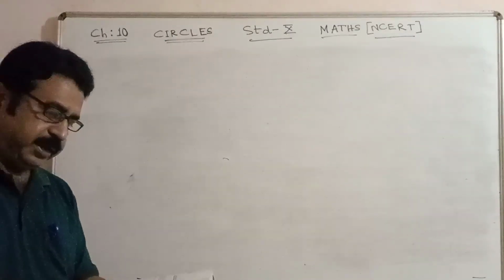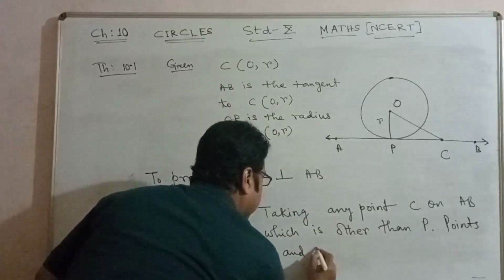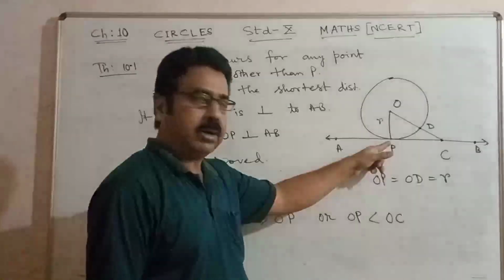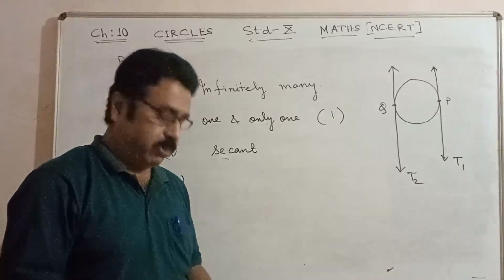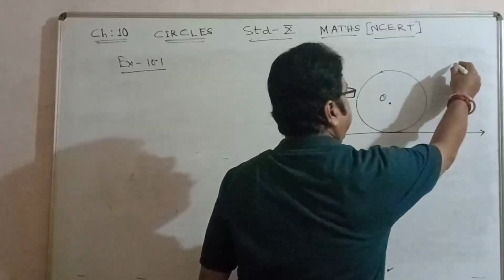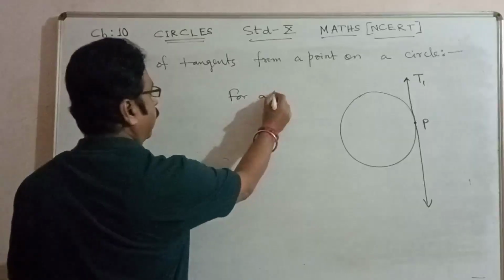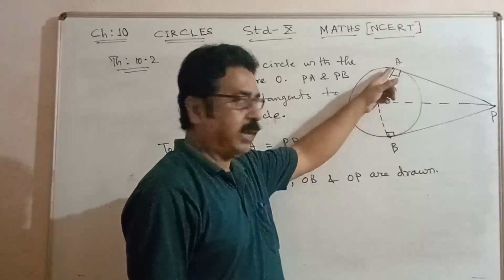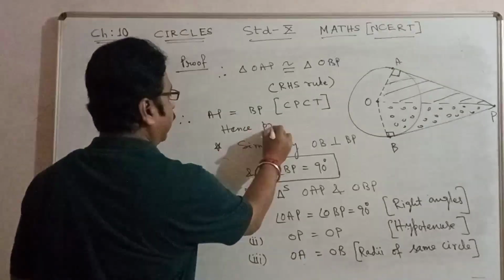CIRCLES| THEOREM 10.1 & 10.2 AND EXERCISE 10.1| CLASS 10 | NCERT MATHS | CHAPTER 10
SANDIP SASMAL @MathSolverOne